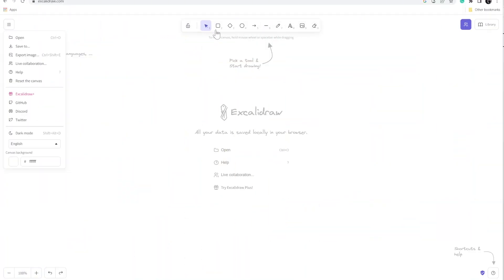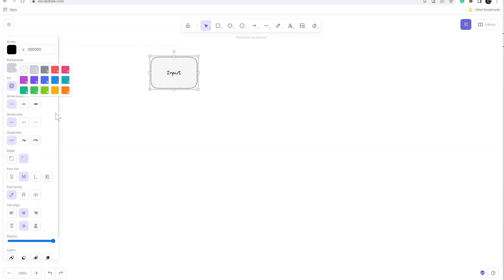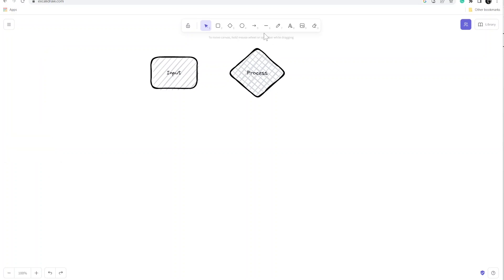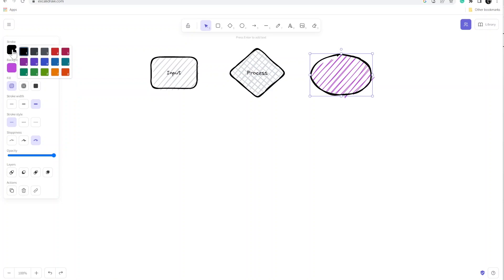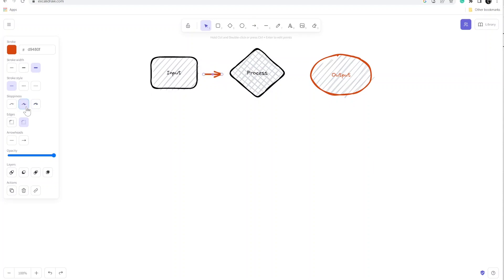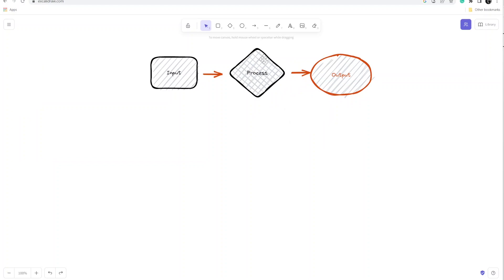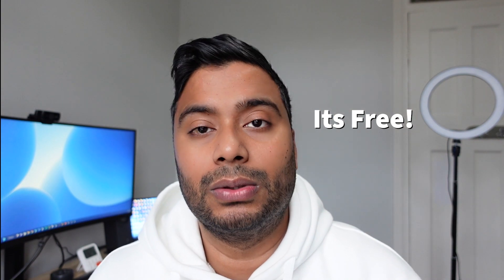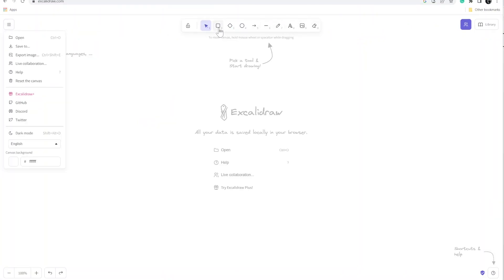Data Analyst Tools: Excalidraw Digital Whiteboard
A relatively unknown tool for Data Analysts and Professionals is Excalidraw, a digital whiteboard tool for drawing data visuals